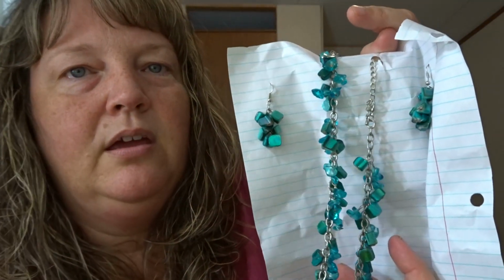LOOK AT THE NEXT VLOG--THIS ONE DID NOT PROCESS CORRECTLY! WHERE WE GET OUR EBAY ITEMS FROM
ALSO DON'T FORGET TO CLICK THE LIKE BUTTON AND SHARE!

Welcome to our vlog! We are THOROUGHLY ADDICTED to atvs and will also share vlogs of our life outside of trail riding and vlogs of our crazy fur baby Alice.

Eat, sleep, ride, repeat.
Life is short, ride slow.

Delissa's (Quadarommamomma) ride-2002 Honda Foreman
            Rubicon ES 500 aka Tank (my baby)
Darrell's ride-2015 Polaris Sportsman 570